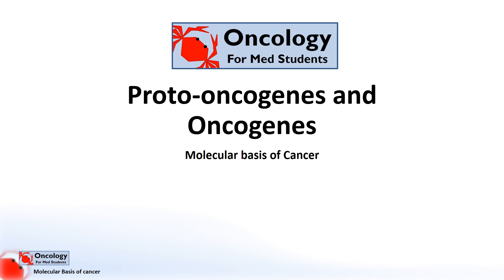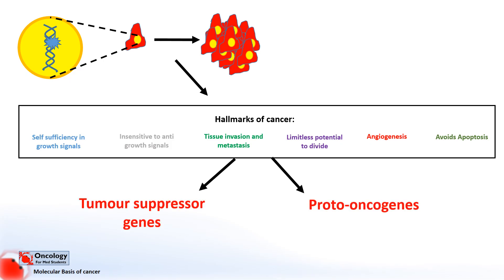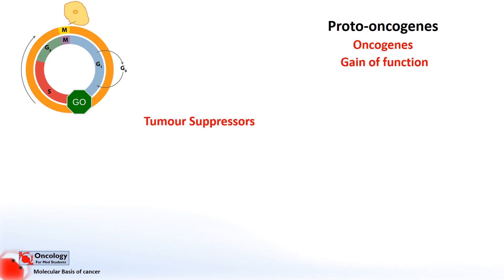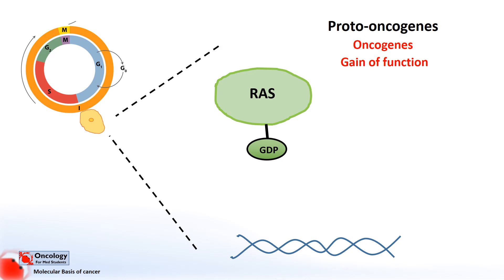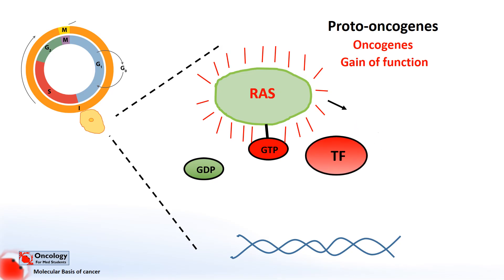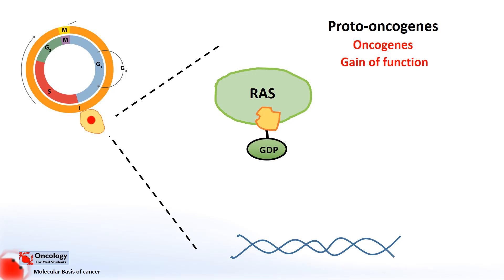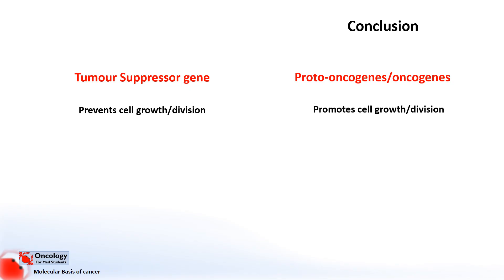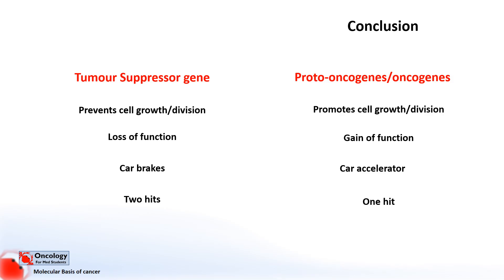7. Proto-oncogenes and Oncogenes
Proto-oncogenes are genes that produce proteins that are involved in encouraging cells to move through the cell cycle and divide.  If they become mutated in such a way that they are permanently active they will encourage the growth of tumours. Mutated counterparts of proto-oncogenes are called oncogenes.

This video explains the role of oncogenes in the development of cancer, using the example of the RAS oncogene.